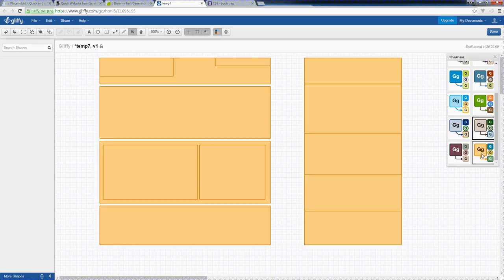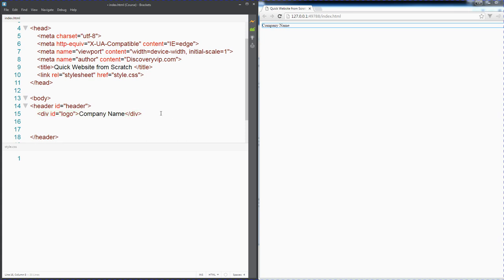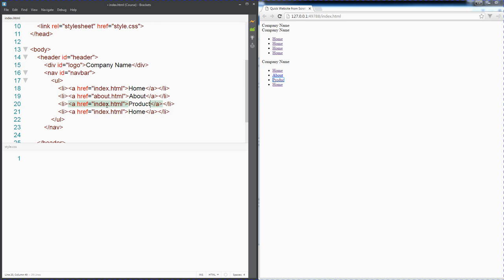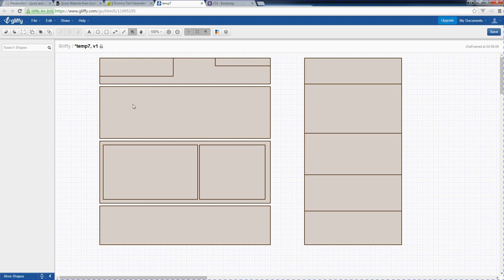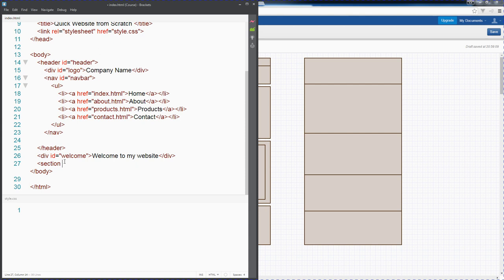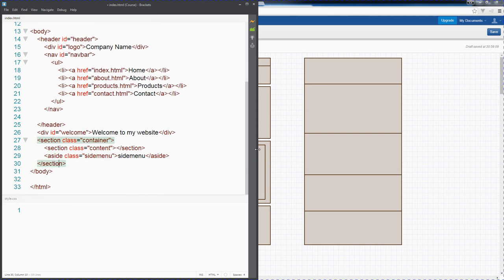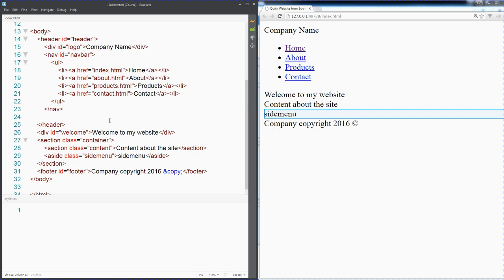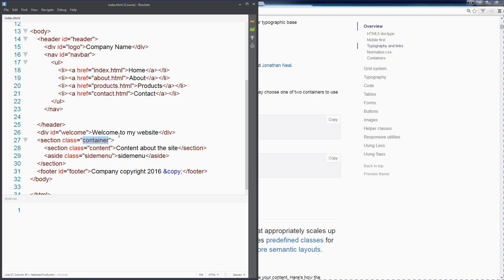005 Building HTML page Structure free SEO tools